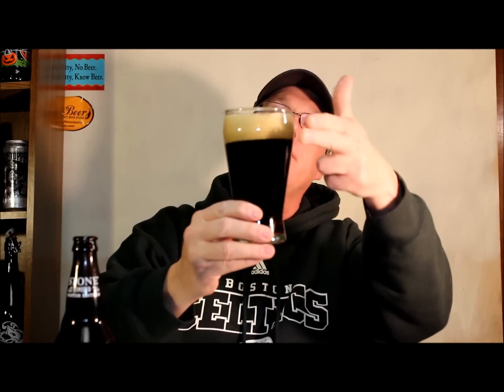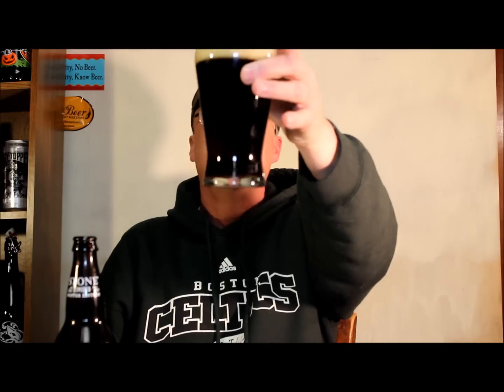Stone Brewing Smoked Porter with Vanilla Bean | American Craft Beer Review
Kevin Mayo American Correspondent For Real Ale Craft Beer Reviews Stone Brewing Smoked Porter with Vanilla Bean | American Craft Beer Review